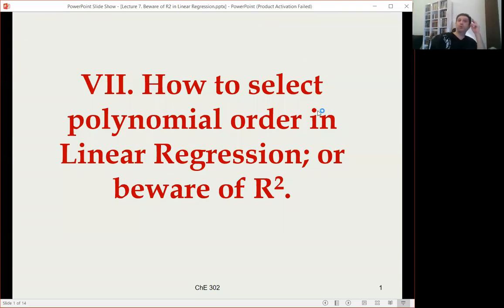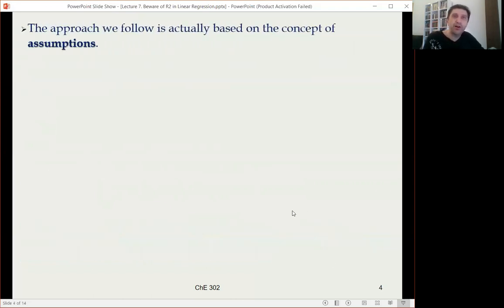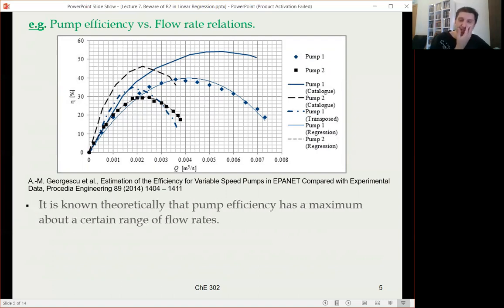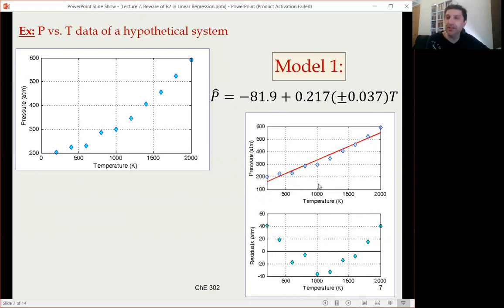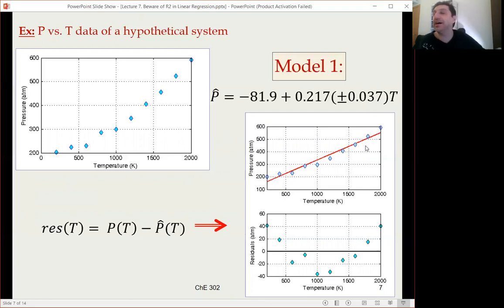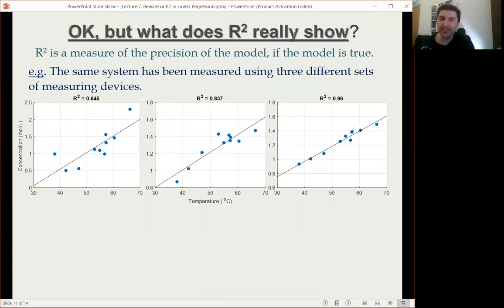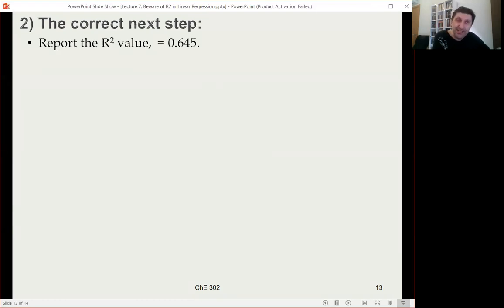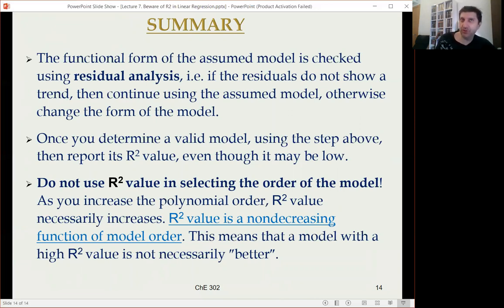ChE 302 Lecture 6. How to select the model order in Linear Regression; beware of R2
I try to base this statistical problem within the frame of Assumptions, which I talked about in the previous Lecture. I hope it works. At around ~20 min, there was a problem with recording, sorry for that. I need to find a good recording software for these presentation videos.